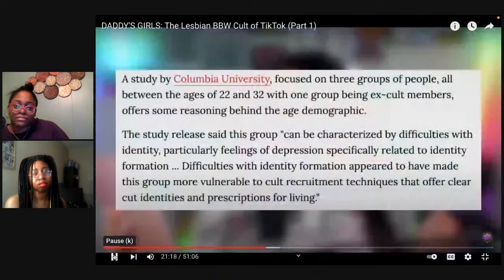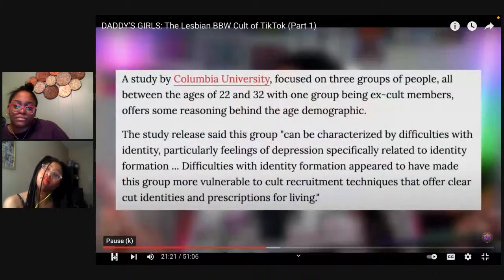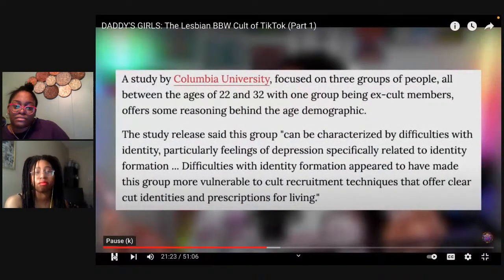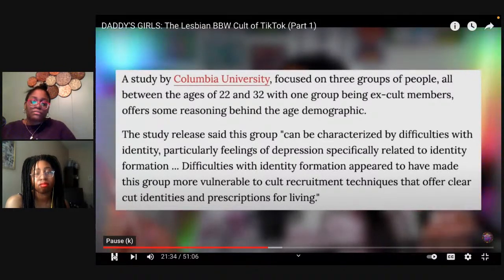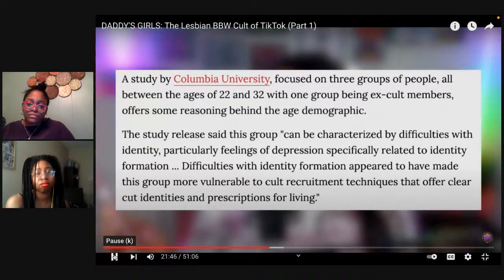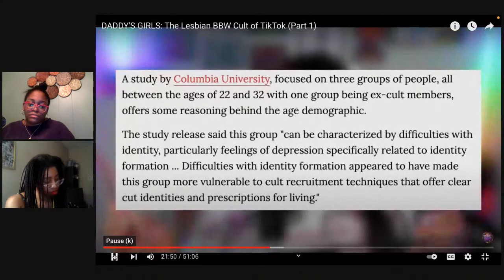Watching "DADDY'S GIRLS: The Lesbian BBW Cult of TikTok (Part 1)” with @udokaomen *Commentary*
Watching "DADDY'S GIRLS: The Lesbian BBW Cult of TikTok (Part 1) with @udokaomen *Commentary* Commentary on a deep dive of the tiktok cult.